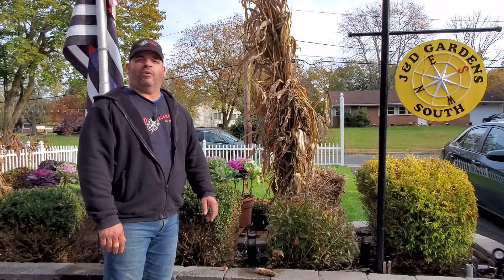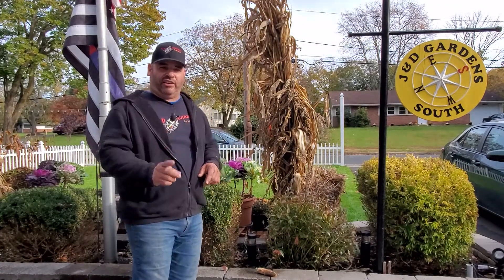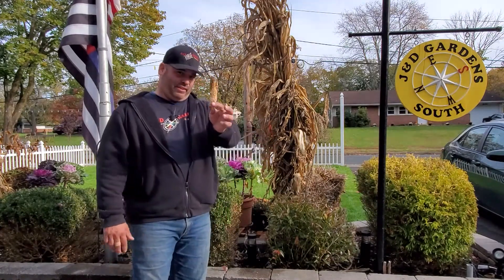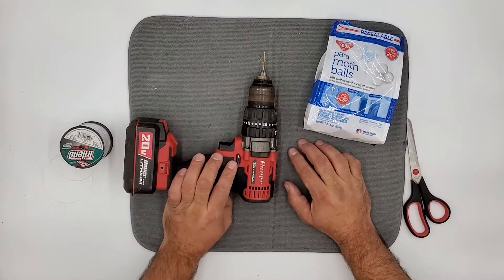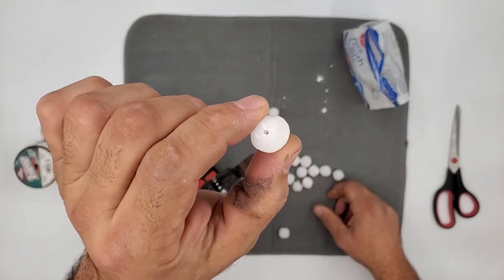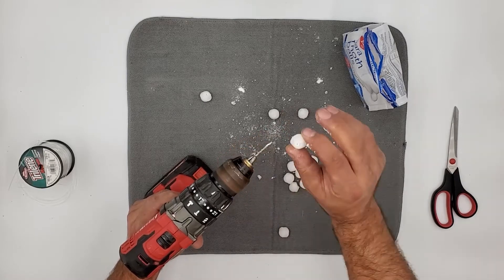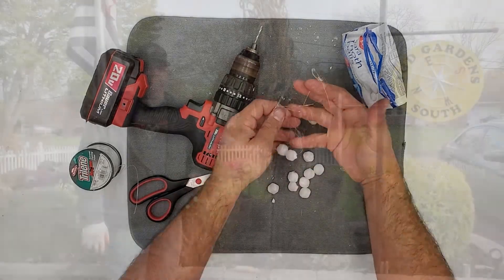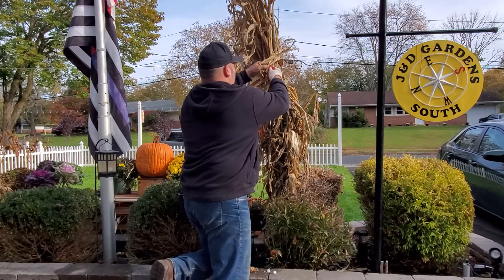Dealing With Garden Critters - Keeping Squirrels away from your fall display 2021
J&D Gardens brings you another episode of Dealing With Garden Critters showing you how to keep squirrels away from your decorative plant displays.